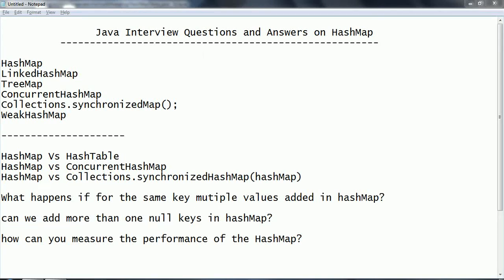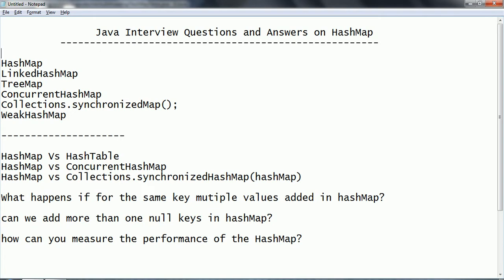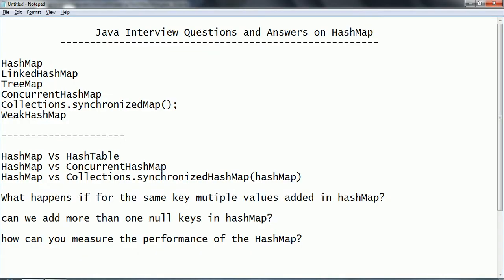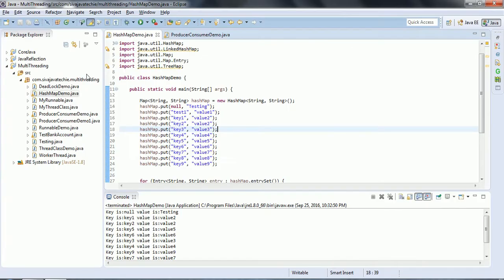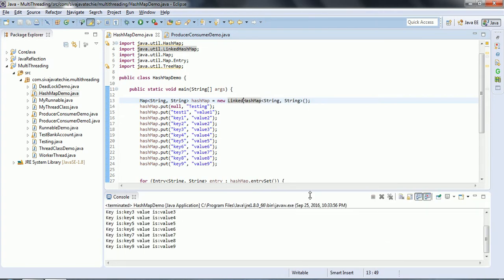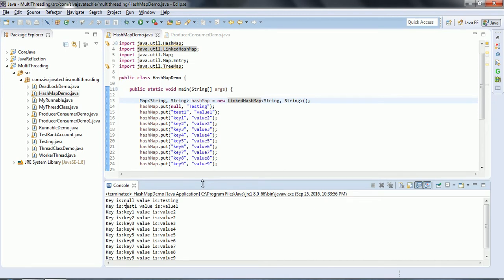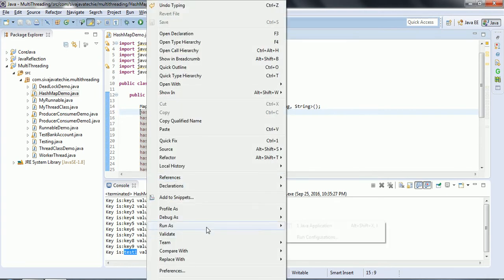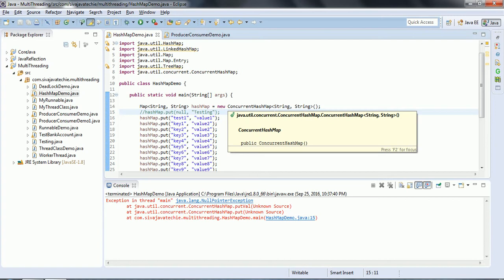Java Interview Questions and Answers on HashMap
This session helpful for the candidates preparing for the Core java interview.  In this session,  I explained java interview questions and answers for Map Implementations(HashMap, LinkedHashMap, TreeMap, ConcurrentHashMap, Collections.synchronizedHashMap, WeakHashMap) and when to use which map Implemenations  with Examples.